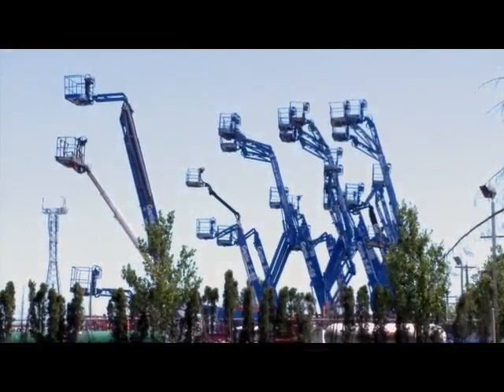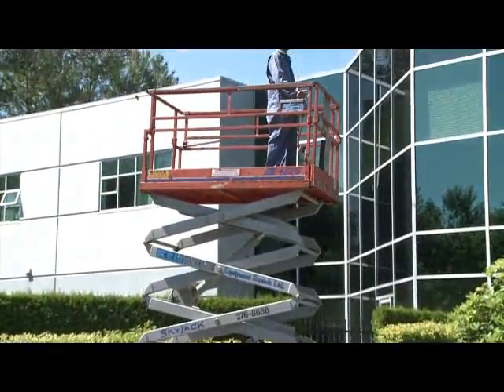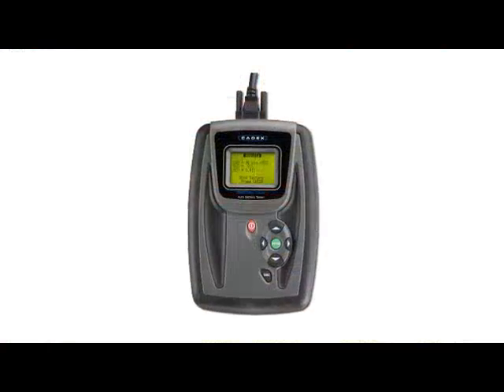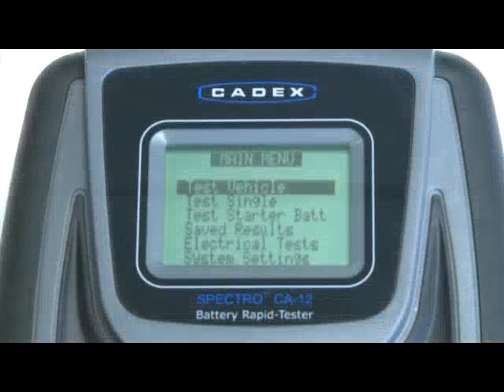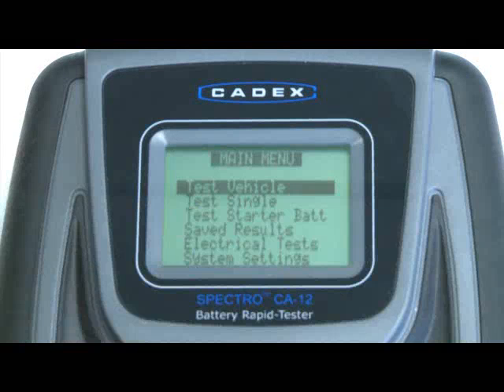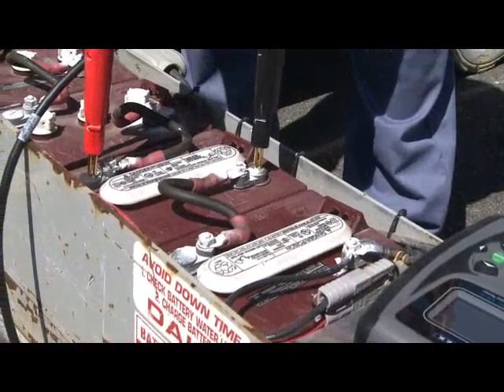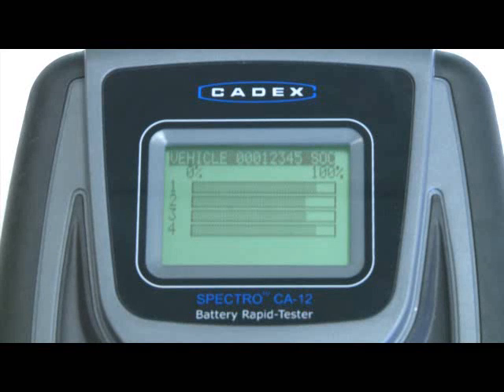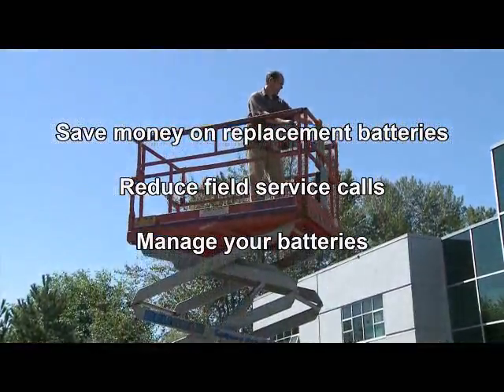Spectro CA-12 Rapid Battery Tester for Aerial Work Platforms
The CA-12 Spectro portable rapid battery tester from Cadex Electronics takes just 15 seconds to determine the state of health of a battery for electric scissor lifts. for more information.